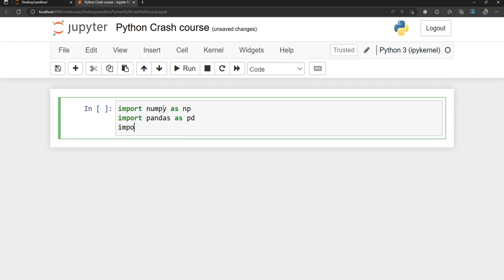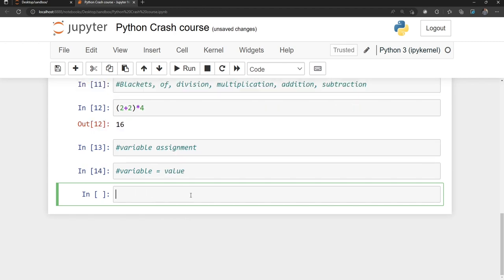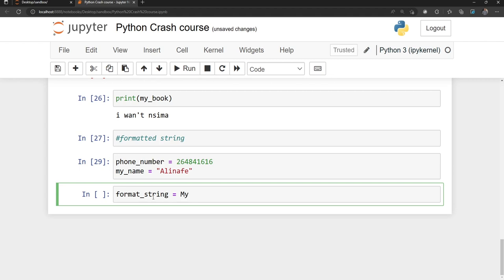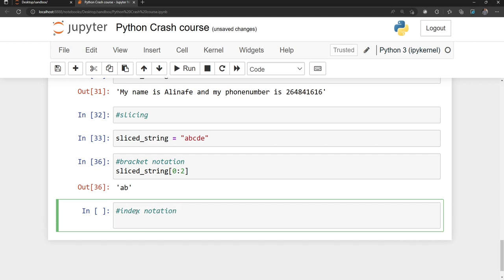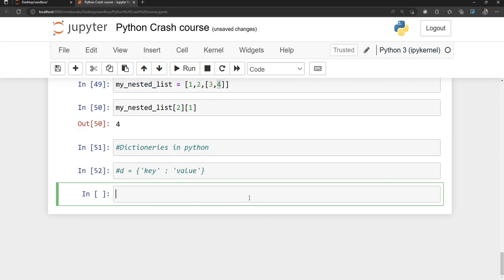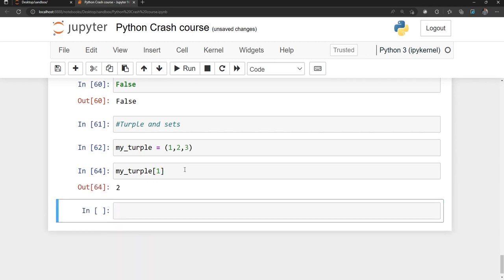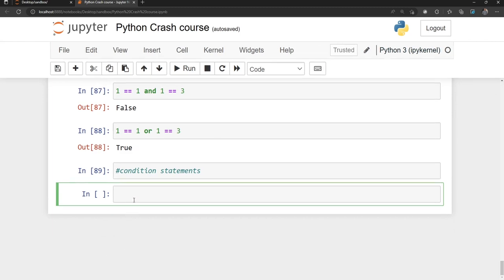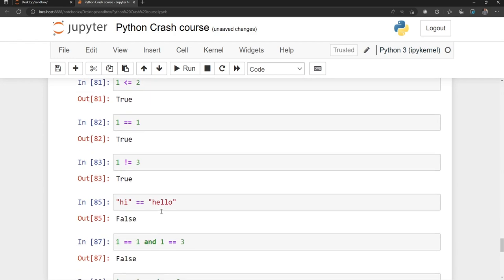Getting started with Python Part A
This video contains beginner level knowledge on python